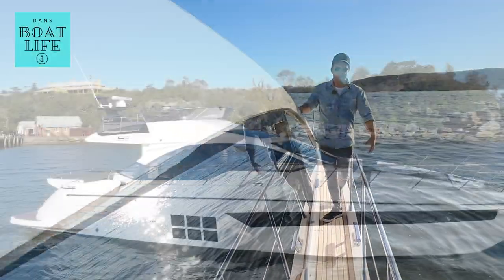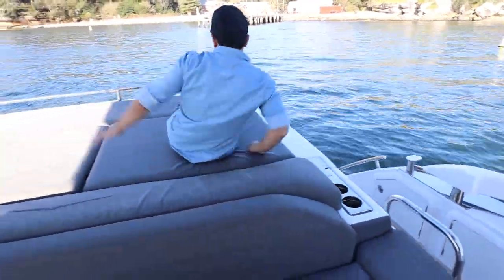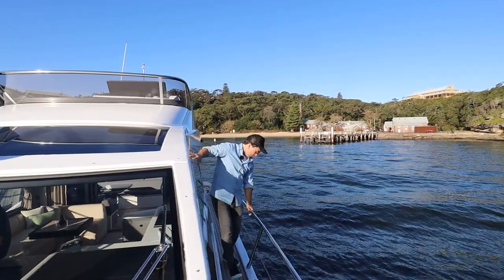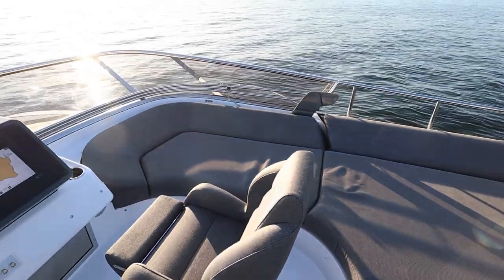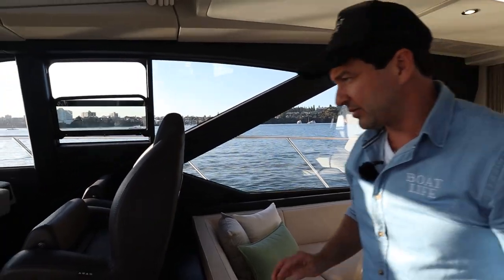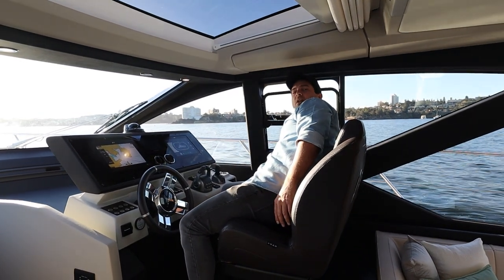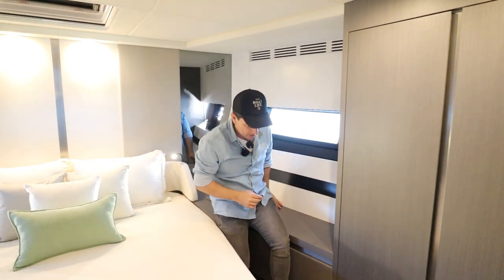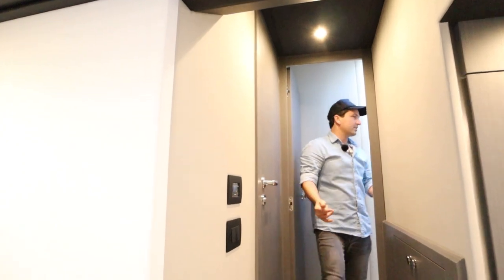Azimut S6 Sport Fly - Detailed Yacht Tour & Review with Dan Jones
In this video we discover the whole interior of this three cabin sport fly by Azimut. We cover every detail from bow to stern and down in the engine bay plus tender garage so if you are serious about elevating your life into a yacht like this then sit through this longer video and soak it all up.

00:27 Aft Deck
07:00 Tender Garage
08:57 Side decks and Bow
13:55 Sport Fly
18:09 Saloon & Galley
26:50 Lower Helm
30:58 Accomodation
41:15 Engine Bay

Dan Jones